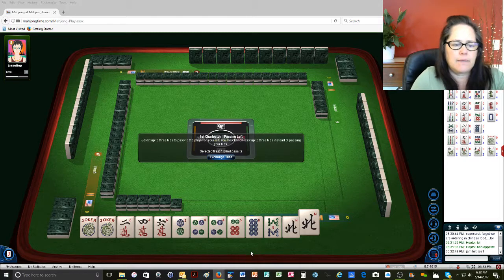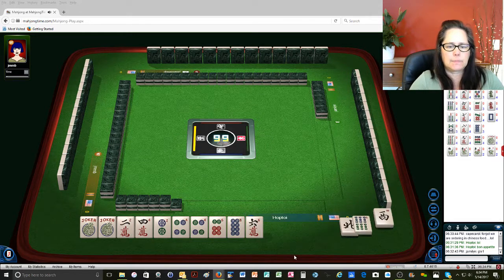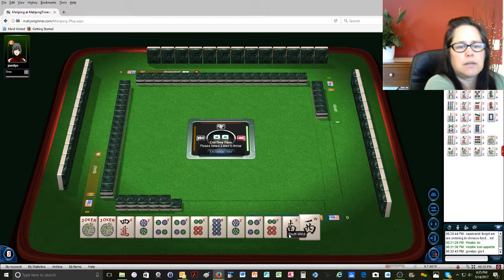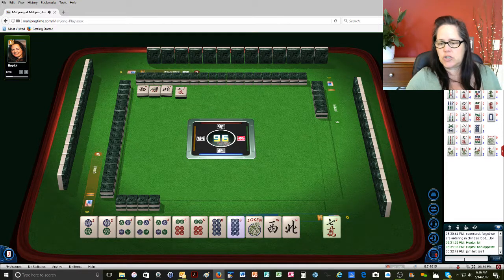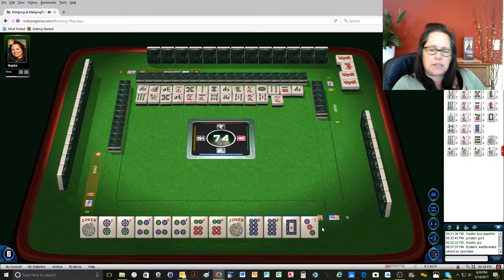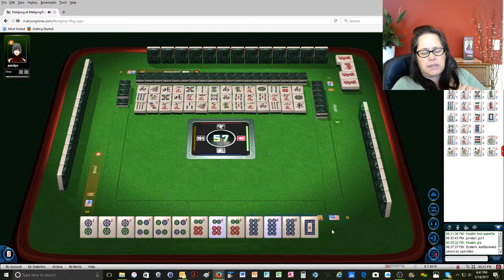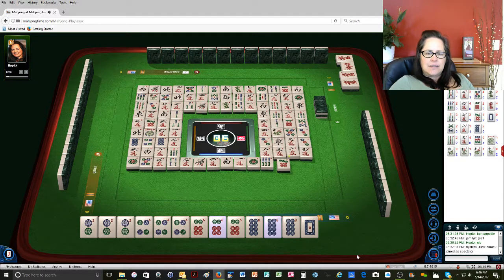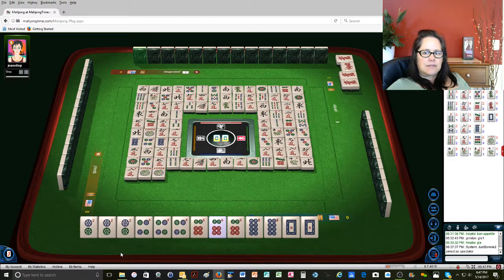National Mah Jongg League 2017 Evens but needed flowers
Mahjong Time game-play with commentary for National Mah Jongg League style.

You can learn how to play American mahjong too!  Here is a link to the lesson

This would not only help me continue to create content that interests you but it would help others find this channel!